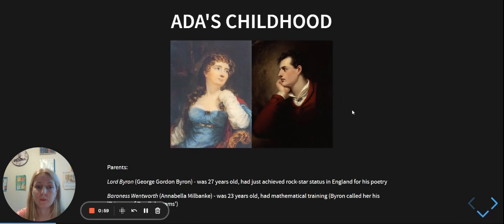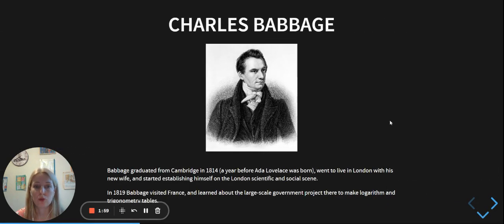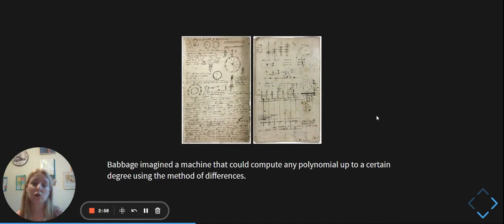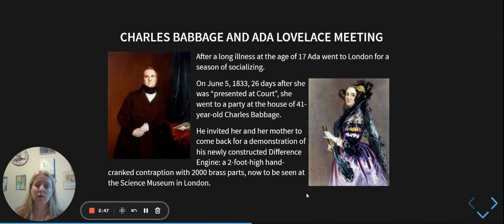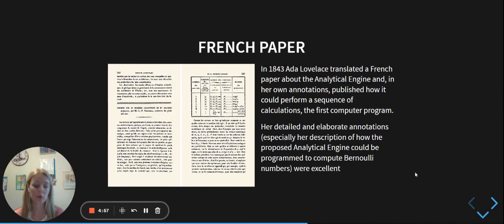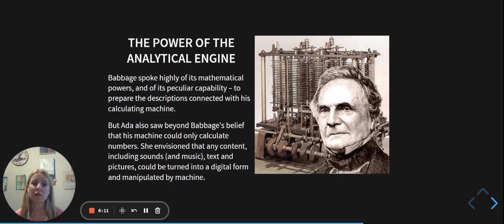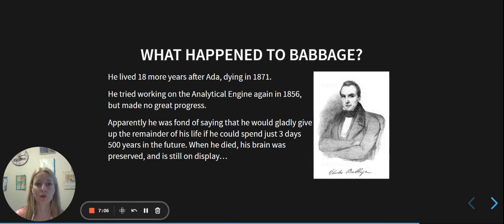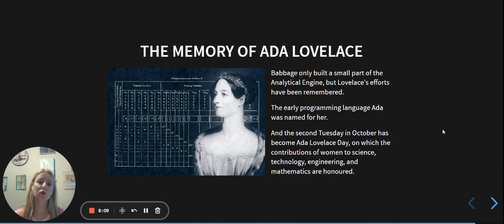Ada Lovelace & Charles Babbage (Presentation in Reveal&Loom)